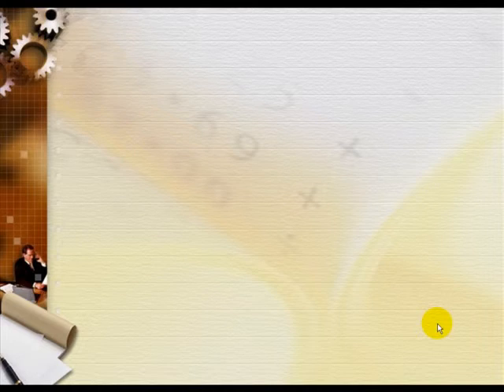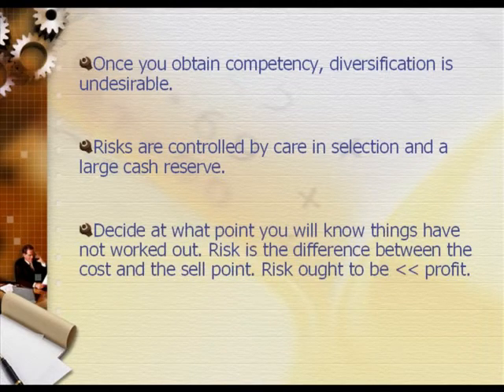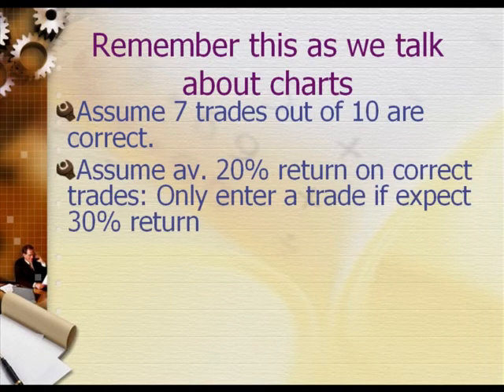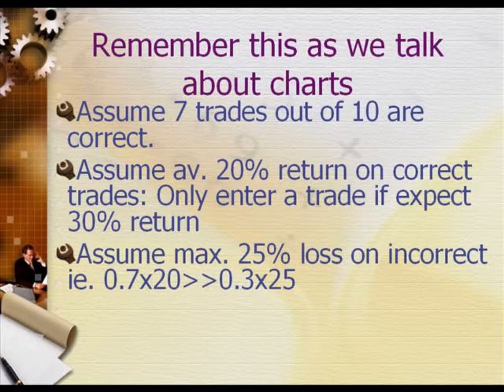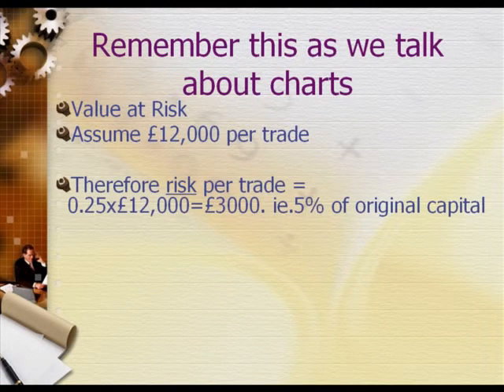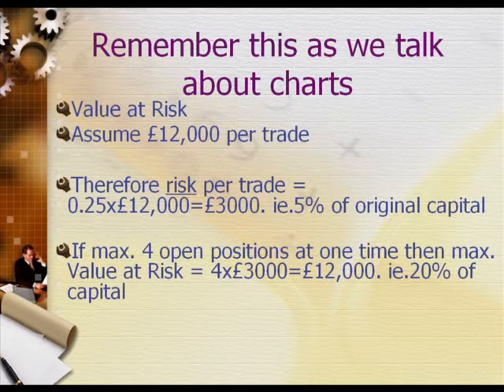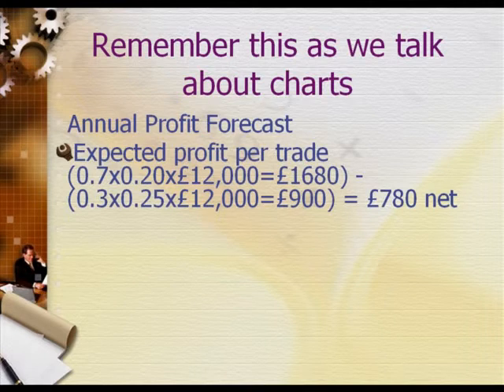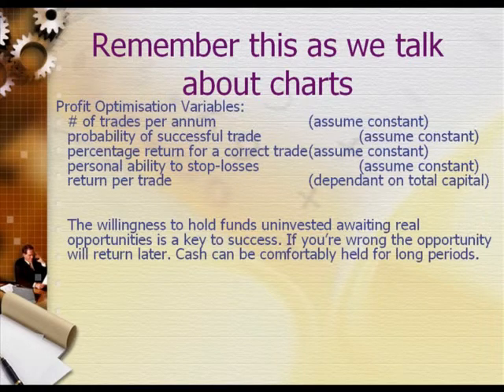How to Invest Better-Chapter 3.